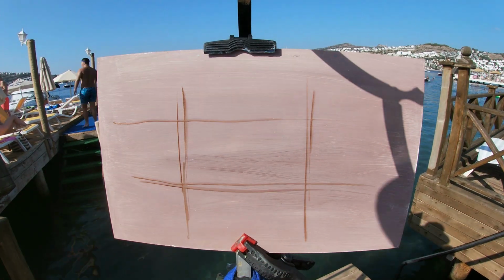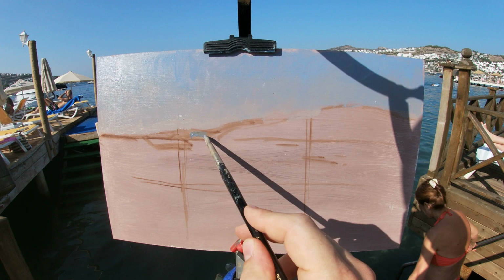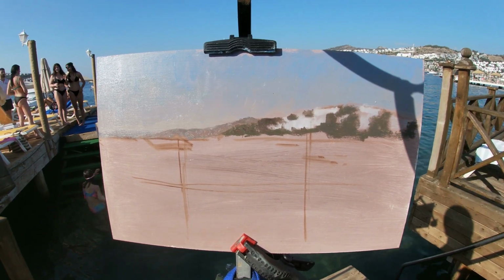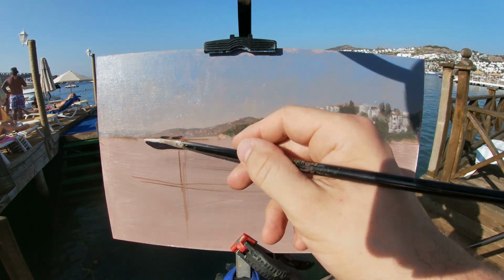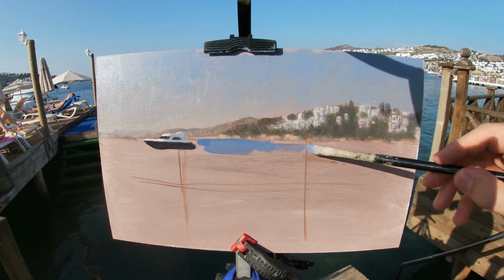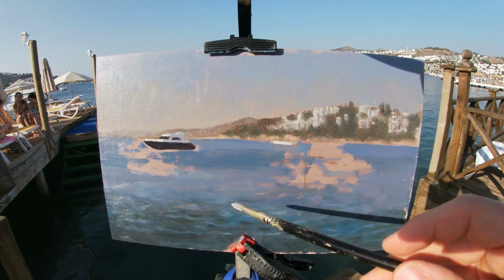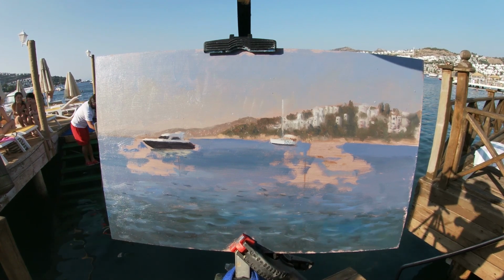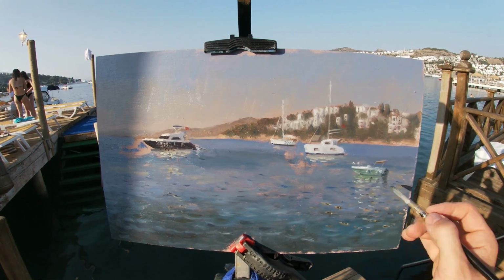Painting a Plein-Air Seascape in Bodrum Turkey. Vlog & Tutorial